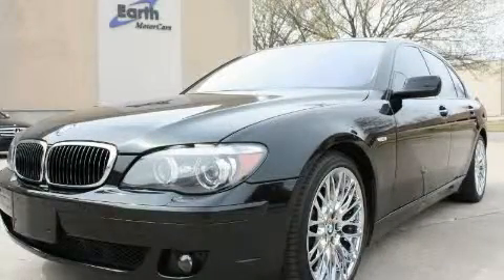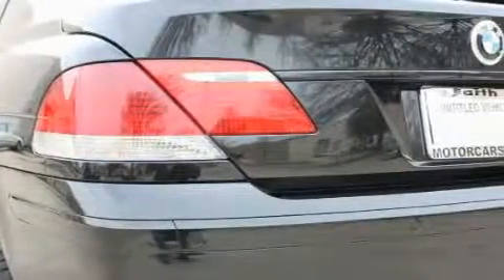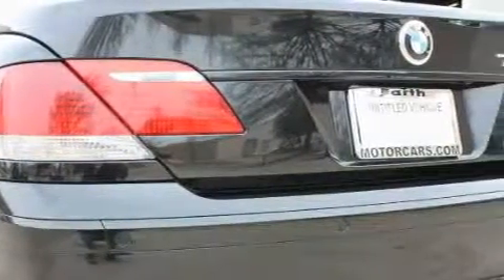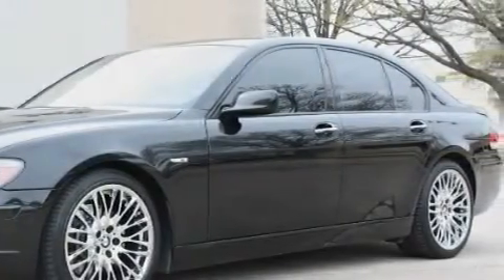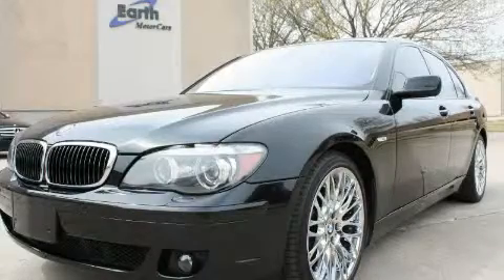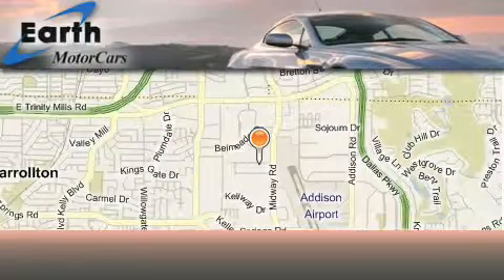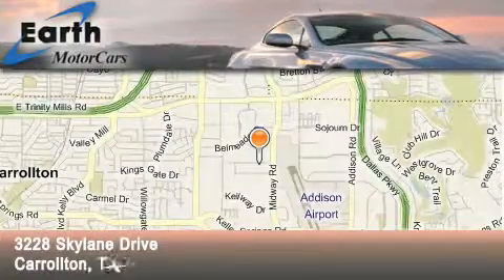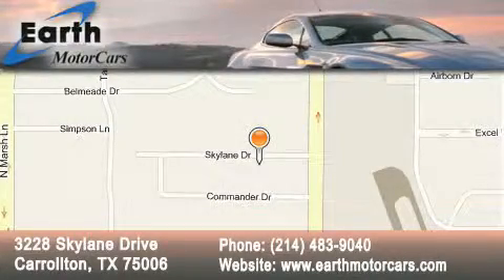Pre-Owned 2007 BMW 750i Dallas TX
Year: 2007
Make: BMW
Model: 7-Series
Engine: 4.8L DOHC 32-valve V8 engine
Trans.: Automatic
Exterior: Black
Miles: 19,736

Earth Motorcars
3228 Skylane Dr